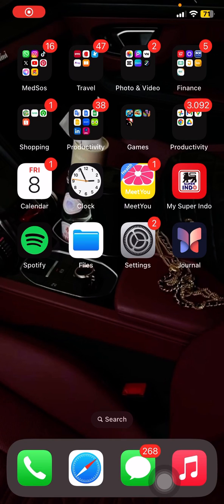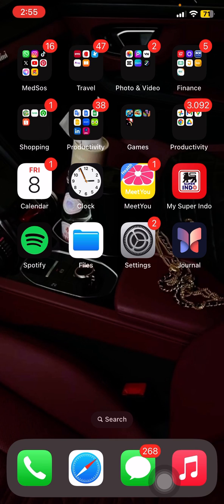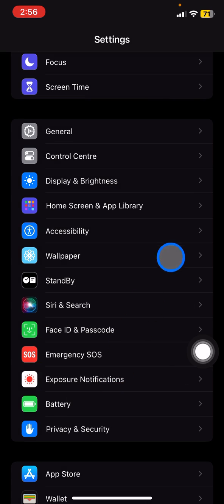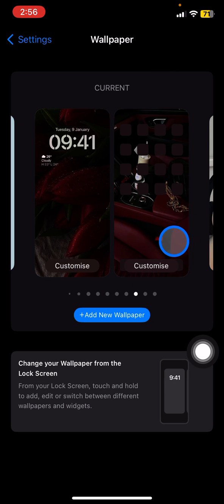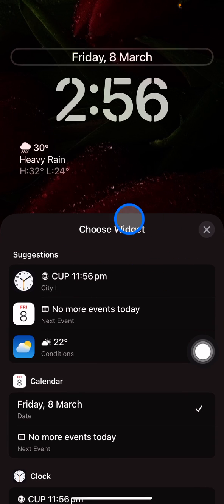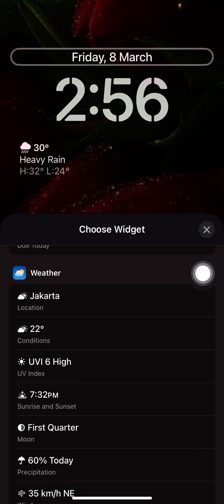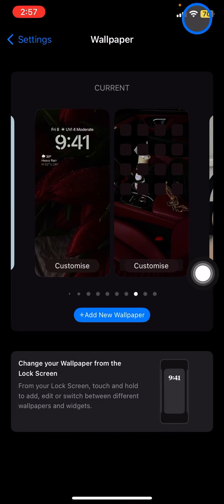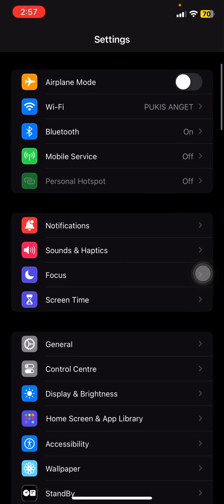An iPhone Feature That Can Protect Your Skin ! How to Get UV Light Information on iPhone?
Guess how can iPhone help your skin health? iPhone has been completed with a high technology to support the user on their daily life. To get a healthy skin, we need to avoid the sun light since it contains a UV light that can bring our skin to dangerous. iPhone can predict the UV index so you can do a preventive way to protect your skin.  Here is the way to get the UV index on your iPhone